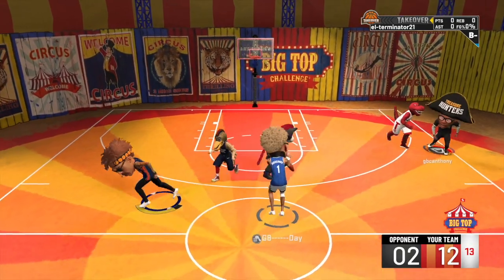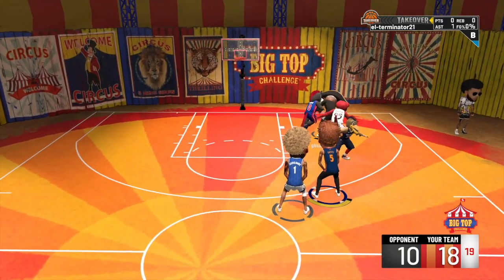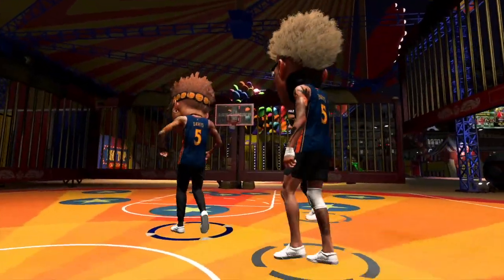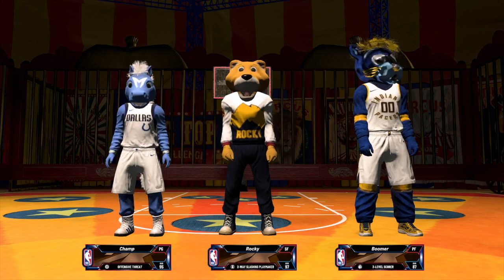How to beat 2K BIG TOP Event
A video on how to beat the big top event, sorry about the audio still practicing, and will get better equipment soon!